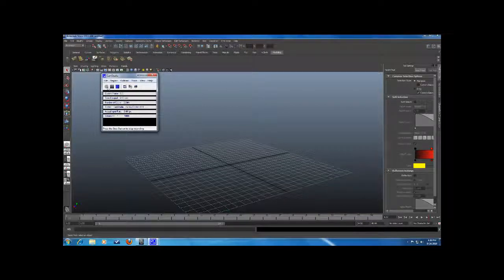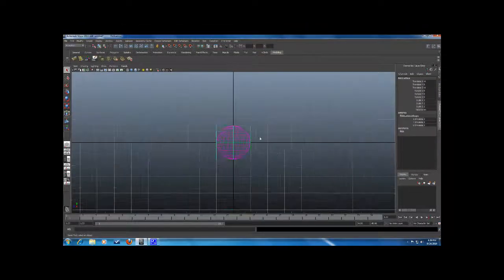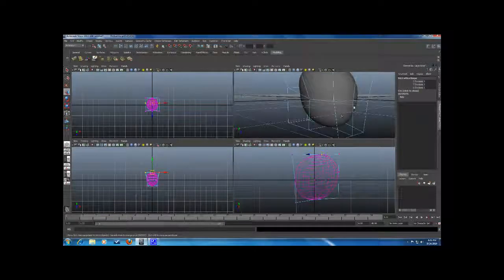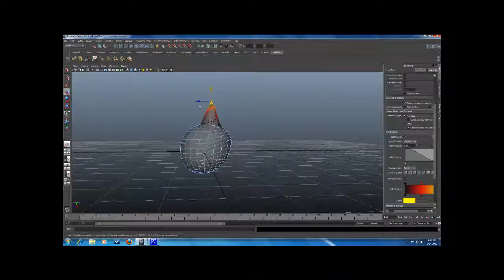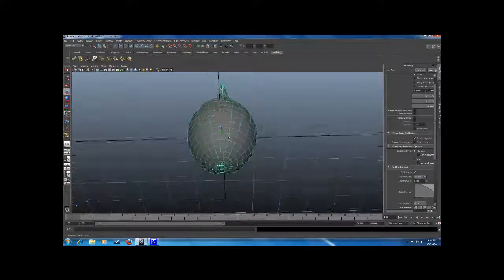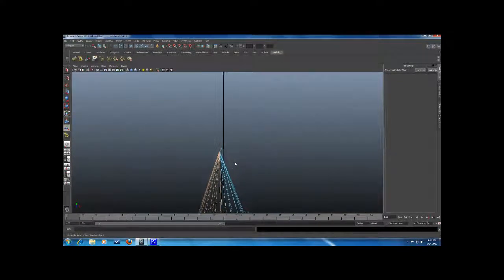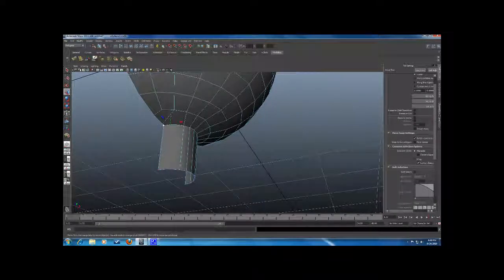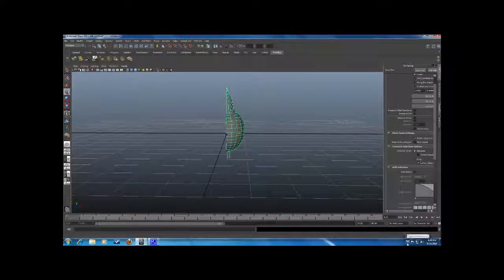Modeling Rigging and Animating a Character in Maya Part1